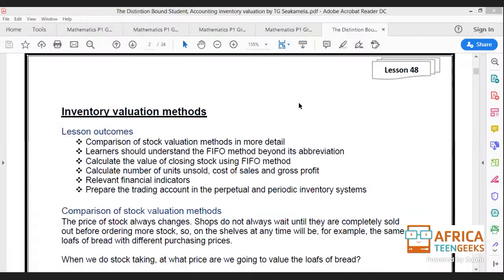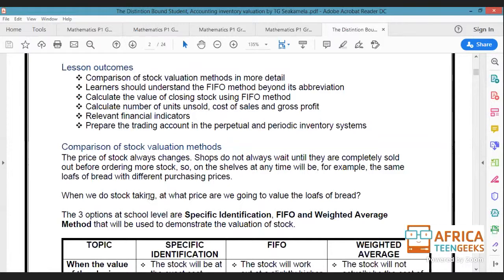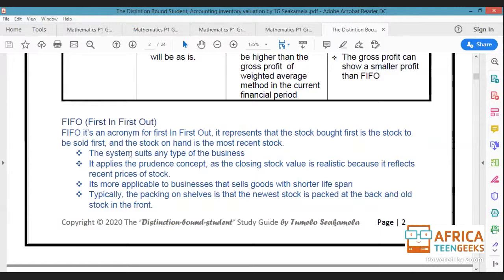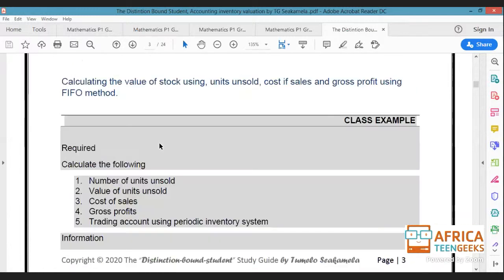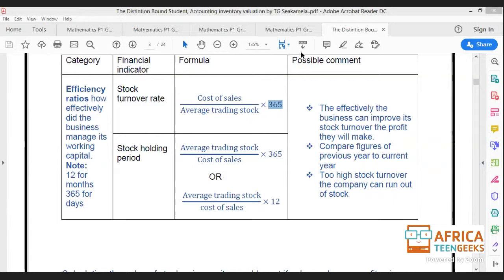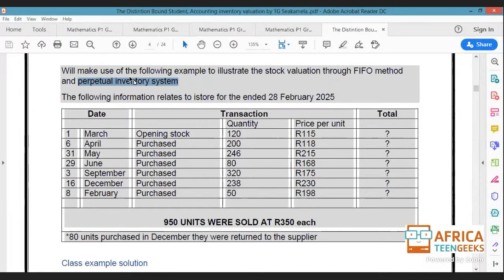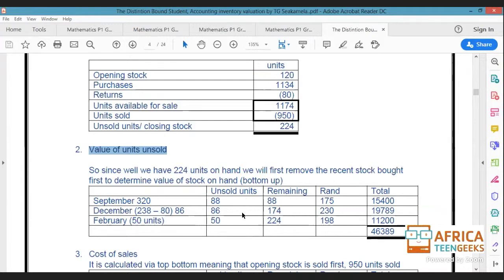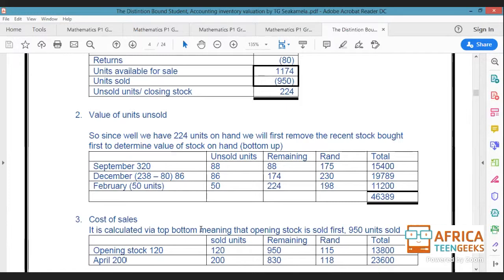Grade 12 Accounting | Stock Valuations 6